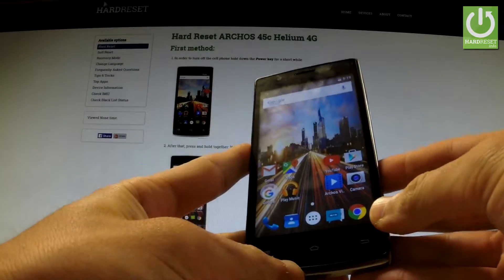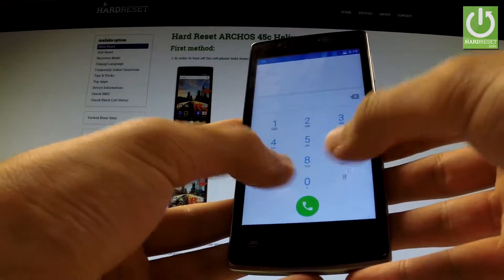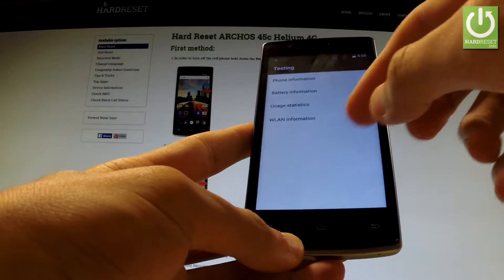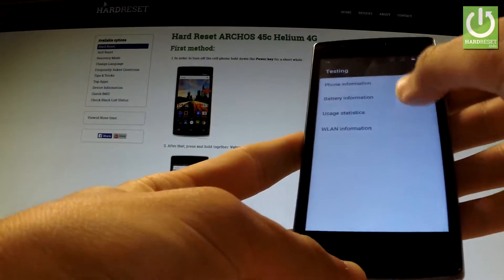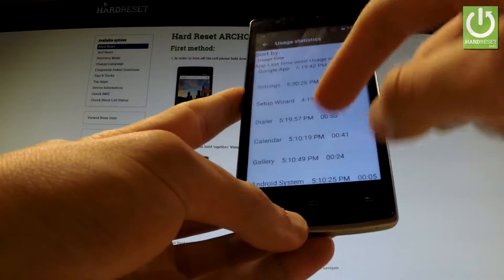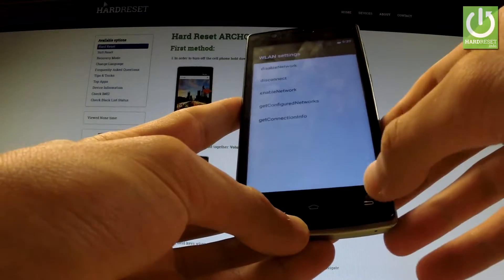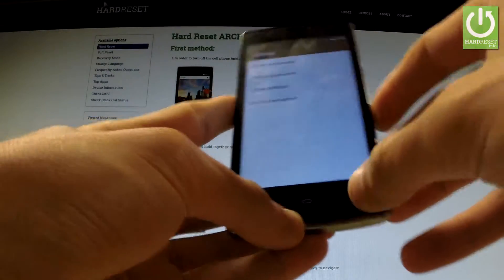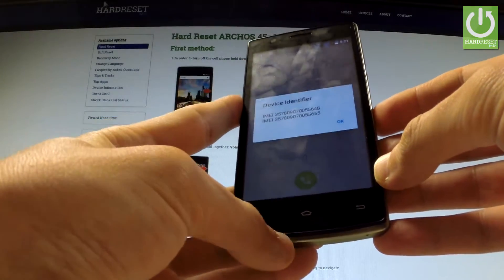Secret Codes ARCHOS 45c Helium 4G - ANDROID HIDDEN MENU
How to enter hidden menu in ARCHOS 45c Helium 4G? Tips and Tricks in ARCHOS 45c Helium 4G . How to open secret menu in ARCHOS 45c Helium 4G ?
These publicly available backchannels allow users to directly communicate with their service provider's computers and/or access back-end features in their device. They are accessed by inputting them into the phone's dialer (the screen you use to start a phone call) and usually begin and end with the * or # keys with a sequence of numbers in between (there's close-to-zero chance that anyone would accidentally access them).